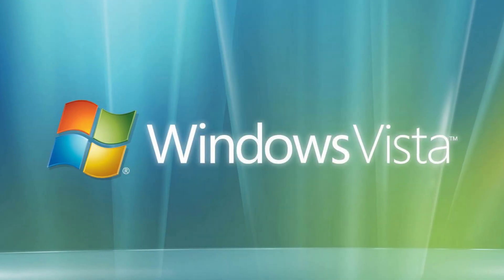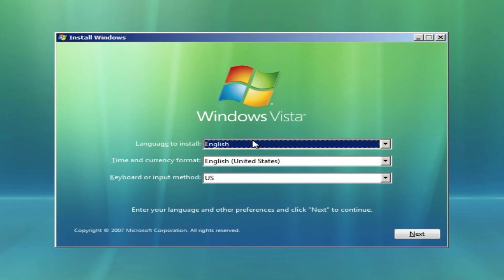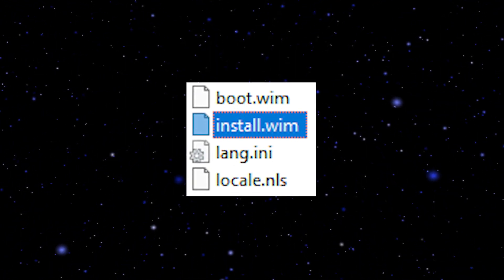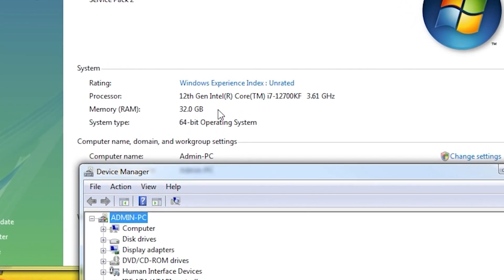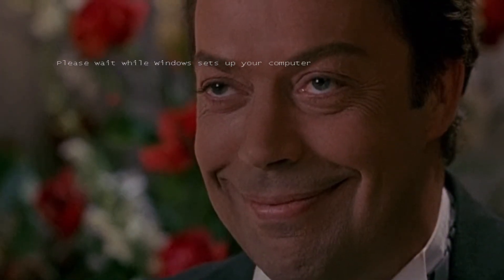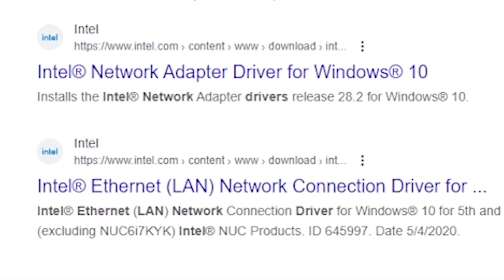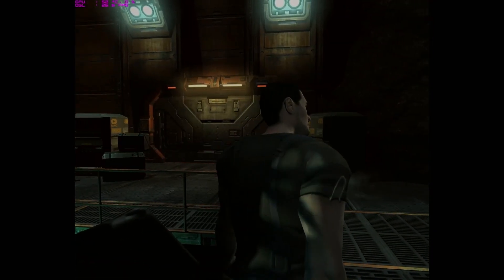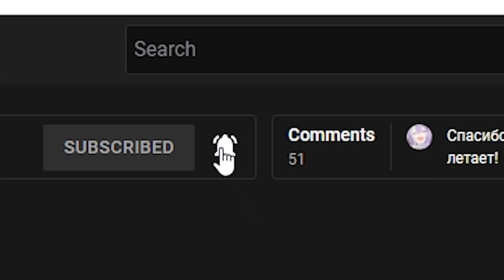Can Windows Vista Run on a Modern Intel CPU’s 2025? YOU WON’T BELIEVE IT!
Here is my PC specs:
🖥️GPU: Gigabyte Eagle OC NVIDIA RTX 12Gb

Can Windows Vista Run on a New Modern PC in 2023? YOU WON’T BELIVE IT! In the previous video about installing Windows Vista on a modern PC, we have failed integration acpi.sys file. This is part II. In this video I’ll try to find out is it possible to install Windows Vista on a modern Intel CPU’s in 2023. Enjoy!

🎥 Can Windows 1.0 and 2.0 Run on a New Modern PC 2023?